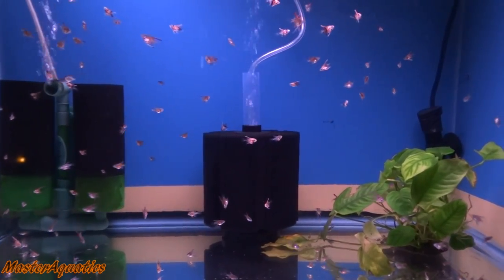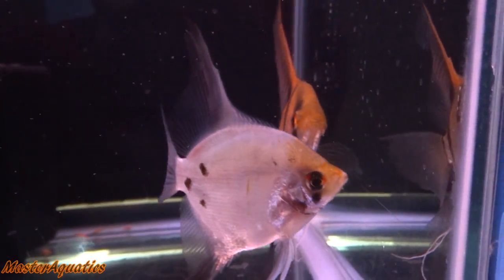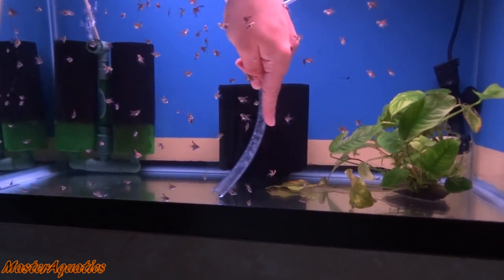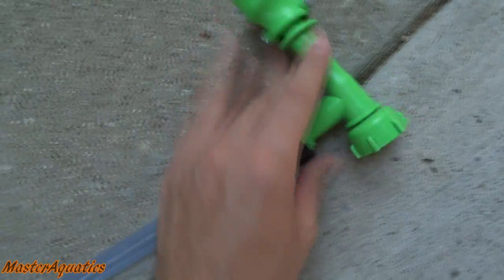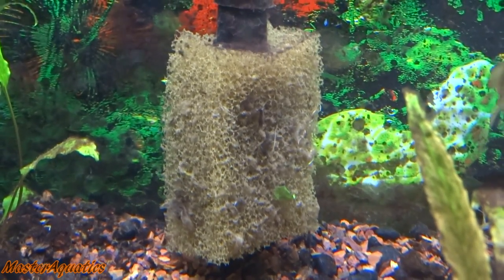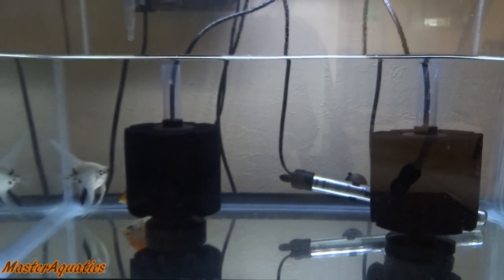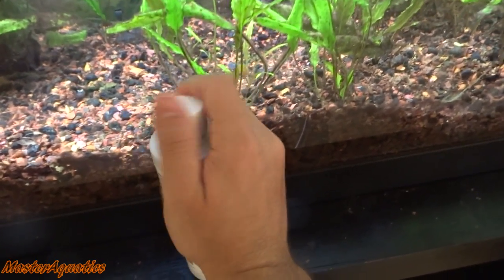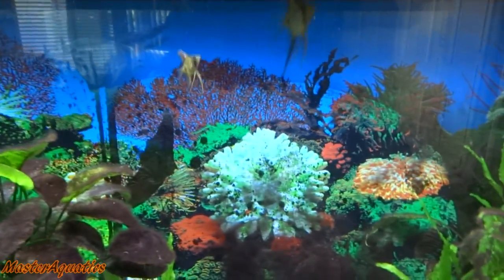Cleaning all my fish tanks. My daily routine.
Fishys are cute when you see them inside their glass box at your pet store. But, not so cute when its time to clean their poo.

Experienced fish keepers know water changes can be a hassle and a annoyance.
Some fish keepers enjoy it, but some would prefer it was not so time consuming.
I own 7 fish tanks, and I do daily maintenance on each tank once every week or so. I can clean all tanks within 3 hours on a good day, but that is because I have been doing
this long enough.

This video is mainly me just showing you how I take care of all my pets, on a daily basis.

Silent airpumps

Python water change